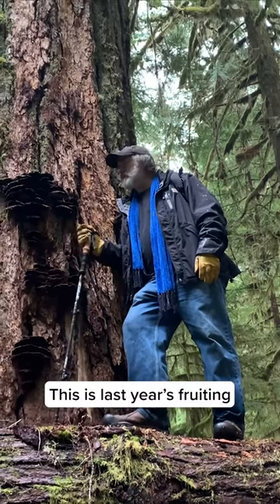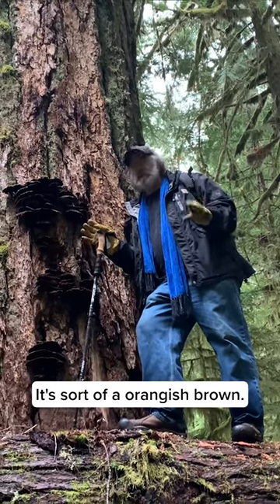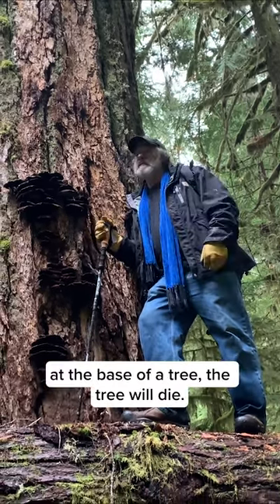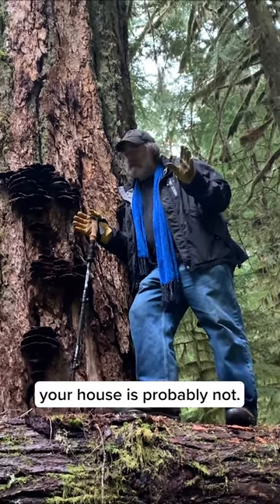Paul Stamets finds Dyer’s Polypore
Did you know that you can use certain mushroom species as natural dyes?

To learn more, check out the book Mushrooms for Dyes, Paper, Pigments & Myco-Stix™ on fungi.com!